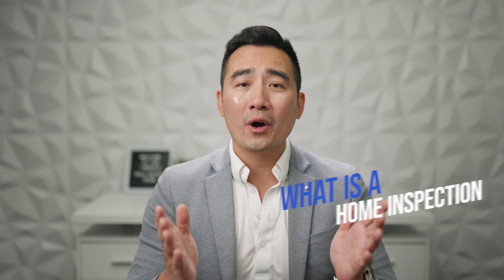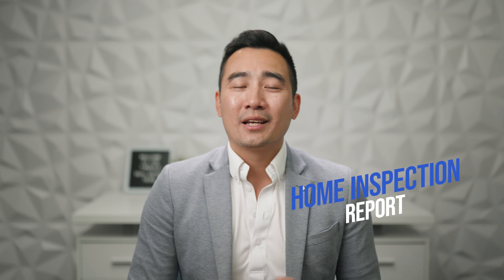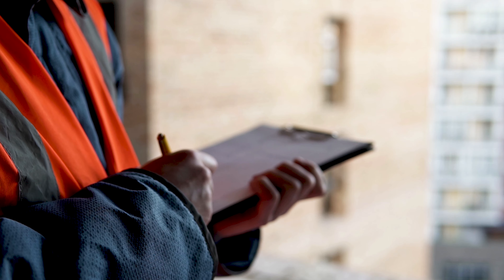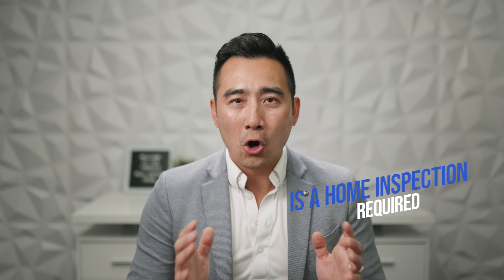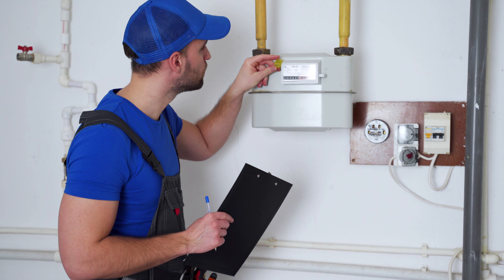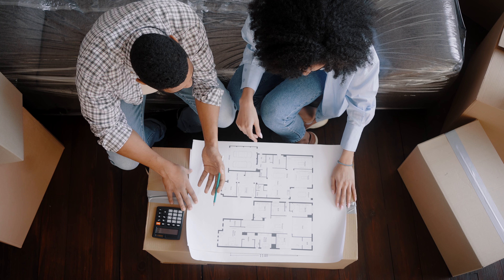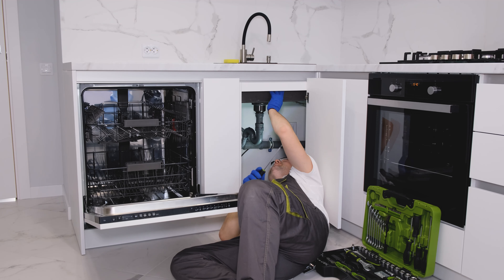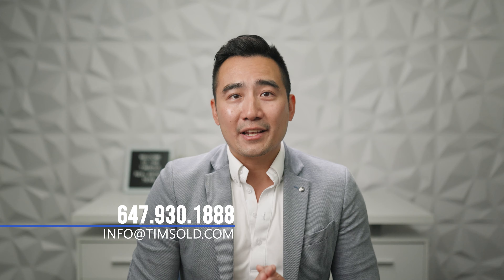What is a home inspection and do you need one? | TimSold Real Estate Team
▬ What is a home inspection and do you need one? ▬

▬ TimSold Guaranteed  ▬
"Top 3 Realtor in Markham"
Featured on City TV . Canadian Business Review Board . Top Agent Magazine

▬ Exclusive_Listings  ▬
Get exclusive home listings that are not on MLS within the Toronto Region (Markham, Newmarket, Aurora, Richmond Hill and more)

- Your Home Sold Guaranteed or Tim'll Buy It!
Real Estate .  Mortgages . Legal . Renovations . Media

▬ Social Media ▬